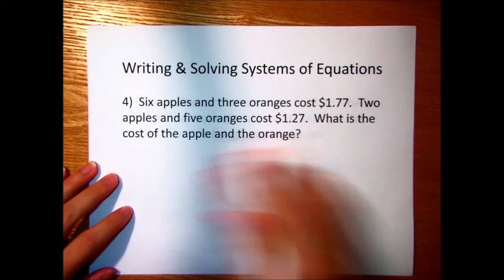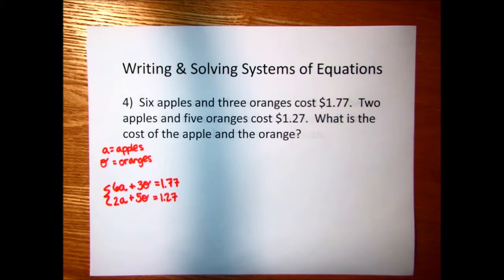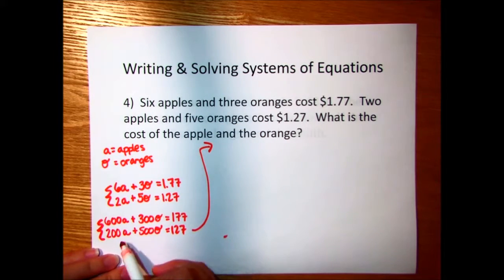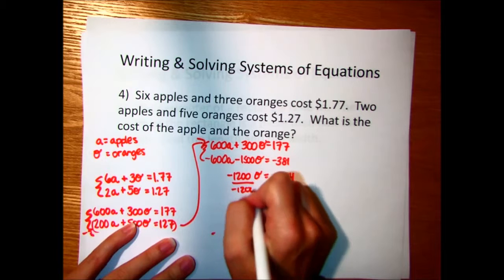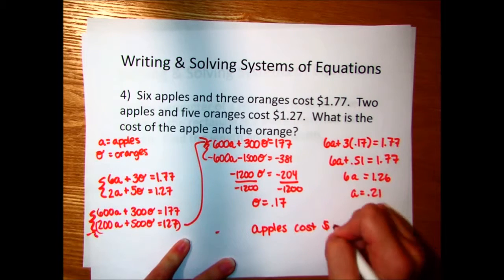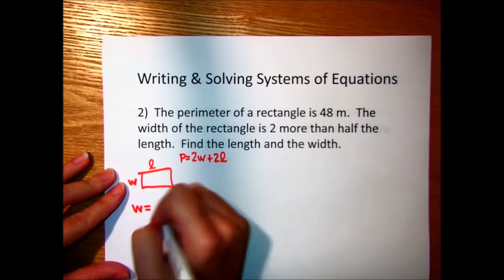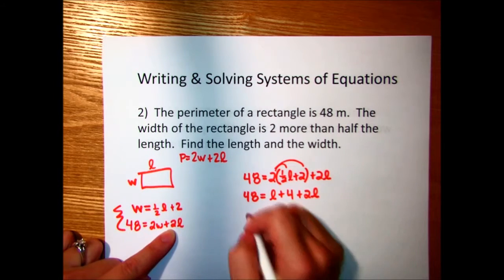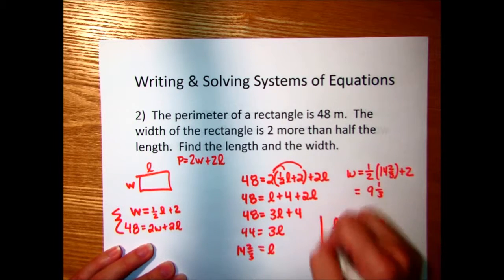Writing and Solving Systems